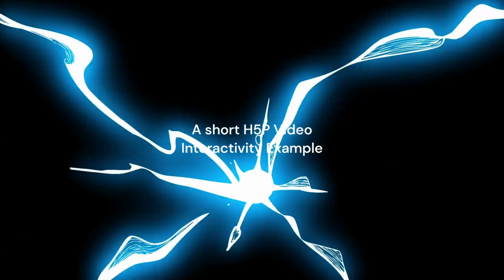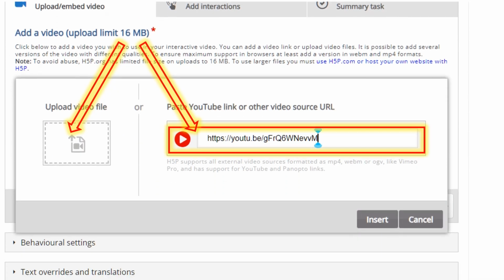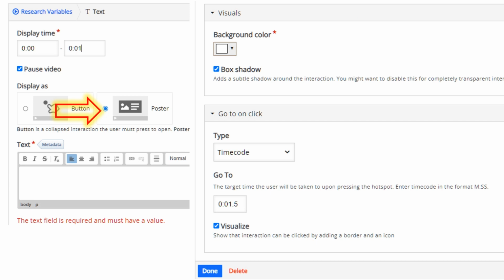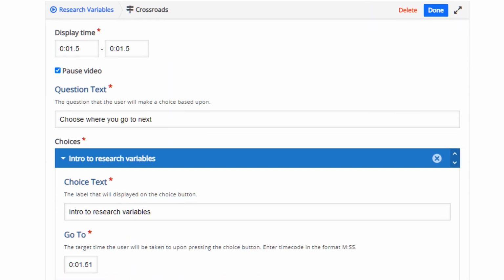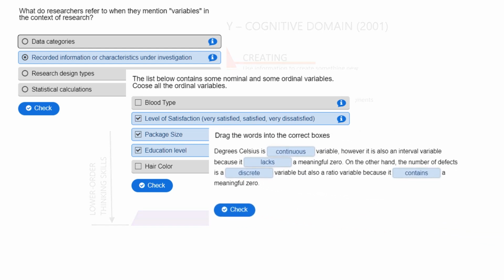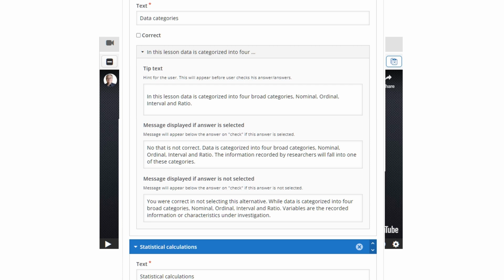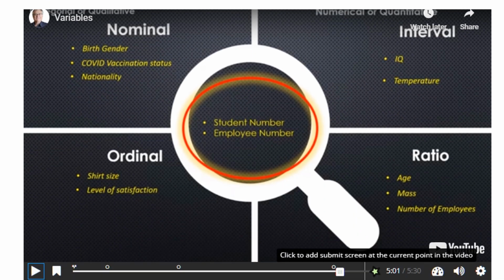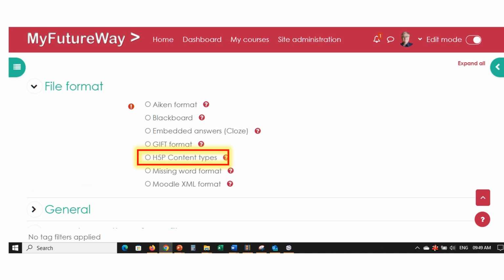Interactive Video with H5P (in Moodle)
👉 🚀 Level Up Your Skills! Use these Coupons!🚀 I also present two Udemy courses — one on creating educational animations in PowerPoint, and another where you build five H5P projects focused on leadership development.  Check out the coupon links above for free content and great deals — and don’t miss the ones marked “best” for the lowest available prices. (The “best” coupons are time-sensitive due to Udemy’s rules, while the others remain available all the time.)
💡 Remember, Udemy offers a 30-day money-back guarantee, so you can explore any course completely risk-free.

🌟 Unlock the power of formative assessment with H5P in your teaching practice! 🌟
In this, my latest H5P tutorial, I'll guide you step-by-step on how to create engaging and effective H5P video interactions for formative assessments. We'll explore three assessment types that seamlessly integrate with Moodle, making the learning experience both interactive and insightful.

👩‍🏫 Whether you're an educator looking to elevate your online teaching or a learner eager to understand H5P's potential, this video is for you! From interactive quizzes to drag-and-drop activities, we'll cover it all.

Let's transform education together! Click play and let the interactive learning journey begin. 🎓✨